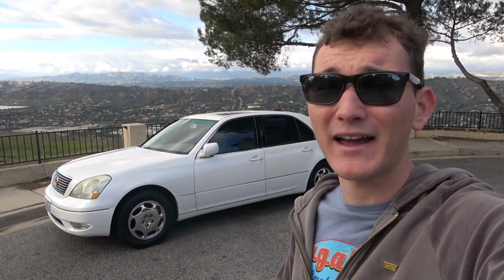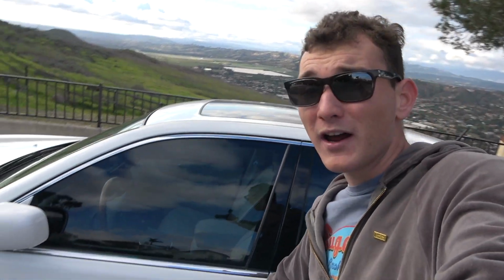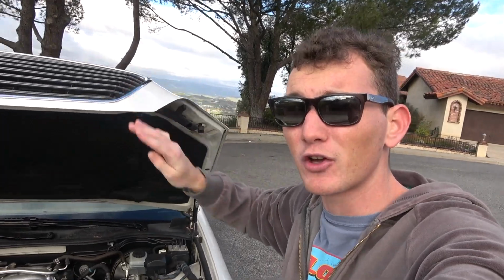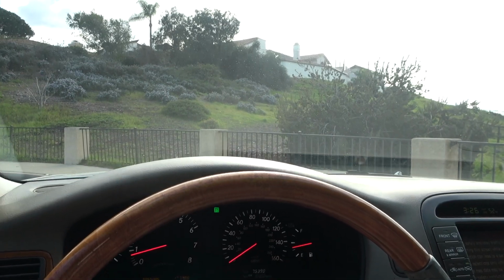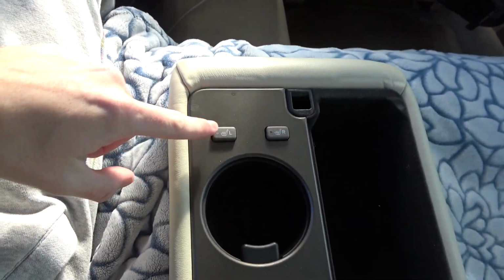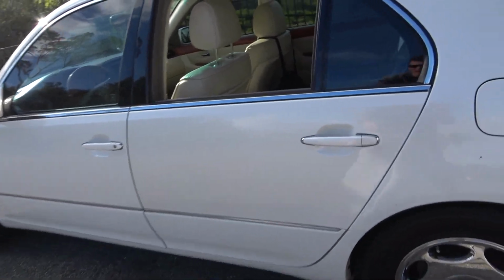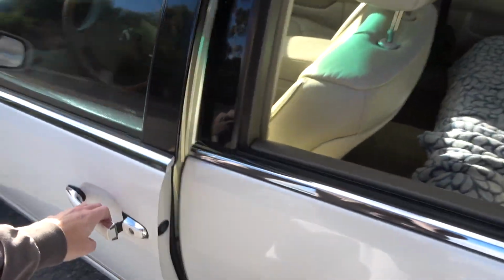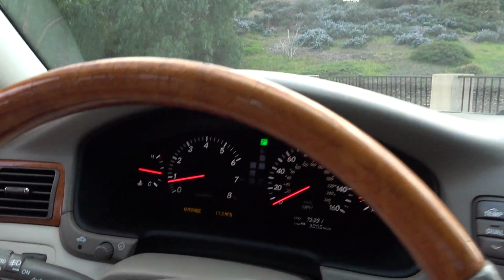5 things I LOVE about the Lexus LS430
Here are the 5 things I love or appreciate most about 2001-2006 Lexus LS430s.

I'm doing a 1000 Subscribers GIVEAWAY and will be giving away a $100 O'Reillys gift card.  All you haft to do is